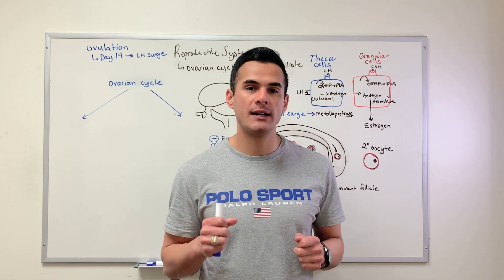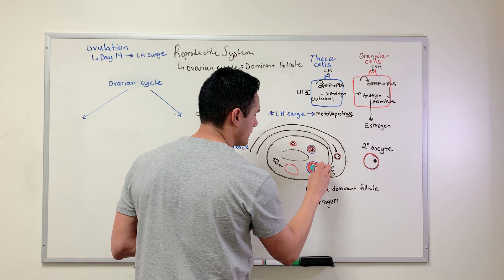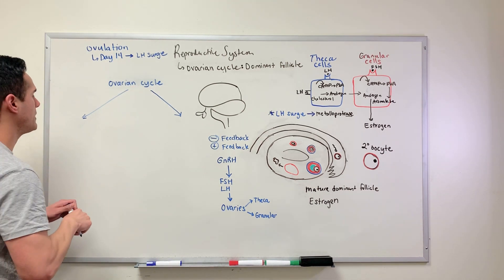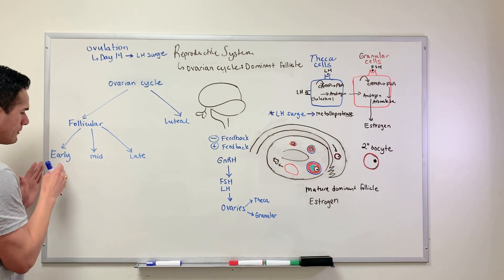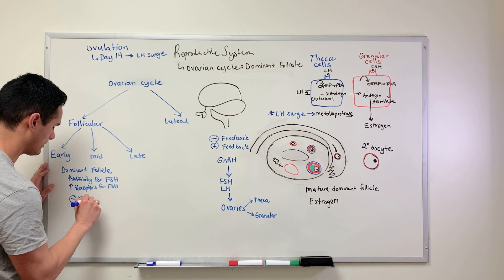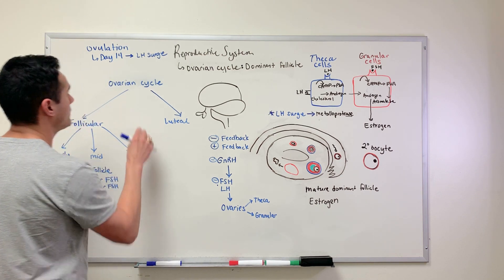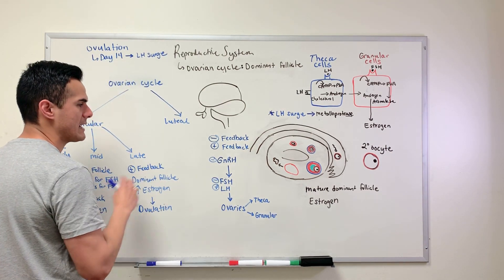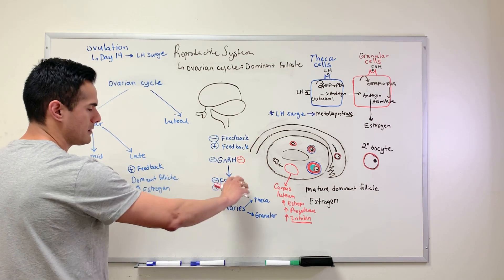Ovarian cycle: Dominant follicle development and feedback mechanisms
In this lecture I discuss the two phases of the ovarian cycle and how this process is regulated. You will learn how the development of the mature follicle helps nourish the egg or oocyte.